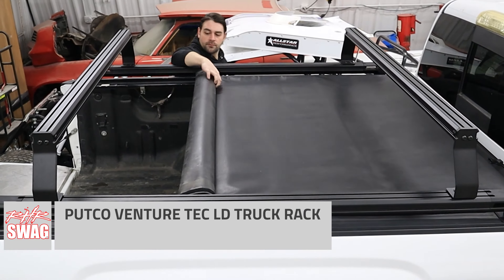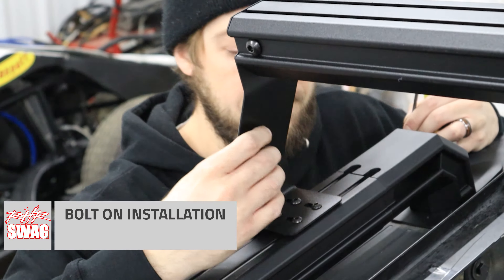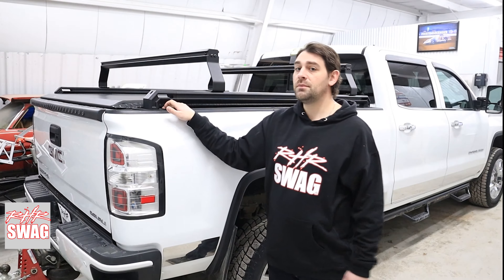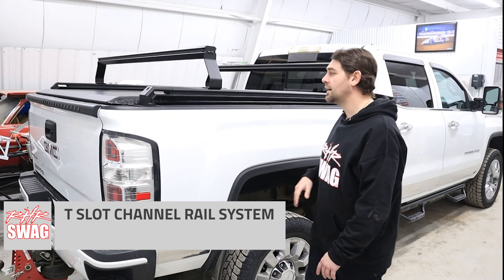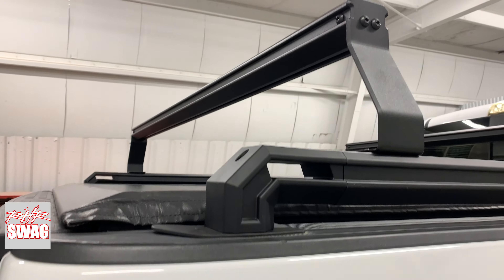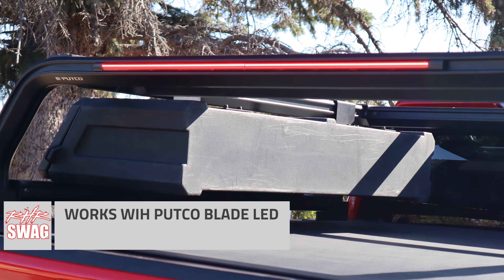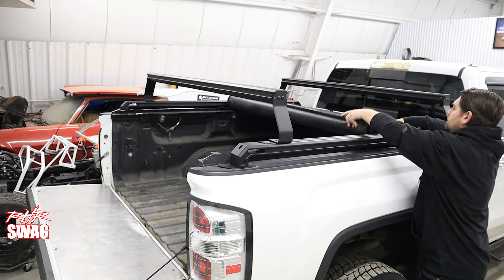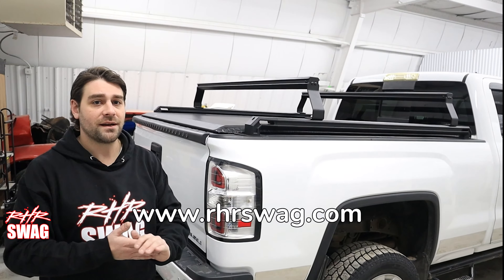Putco LD Venture Tec Overland Truck Rack Review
-Venture Tech LD Rack = Tec Side Rails + Elevated Rack Cross Bars
LD Venture Tec Overland Rack

Get ready for your next on or offroad adventure with the all new PUTCO LD Venture Tec Truck Rack.  This rack comes with a pair of Tec rails that bolt directly to your pickup stake pocket holes.  Then the Crossbar kit gives you an additional 9" in height.  The LD Venture Tec crossbars removes or installs in minuets using the Tec Rails dual T slot design.  Made of high strength weather resistant Powder coated aluminum construction for a 500 pound tie down capacity per end.  This rack works with inside rail mounted Tonneau covers.